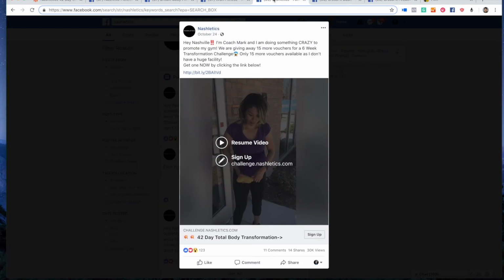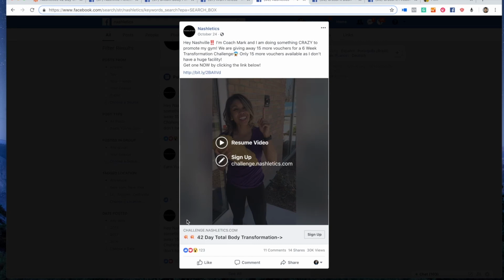Beginner's Guide to Facebook Video Ads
Video is changing the way people consume information on the internet.  Depending on who you ask, video will makeup 70-80% of all internet traffic by 2021.

Additionally, people are engaging 5x longer with a video than with static content on Facebook and Instagram, so it's important for business owners to learn how to share the message of their experience, their offer, and their service with video.

But what's the best way for you to get started with Facebook video ads?

Check out this week's video for the answer.